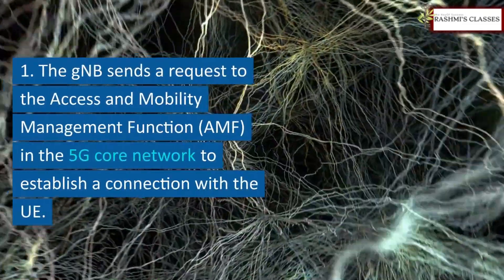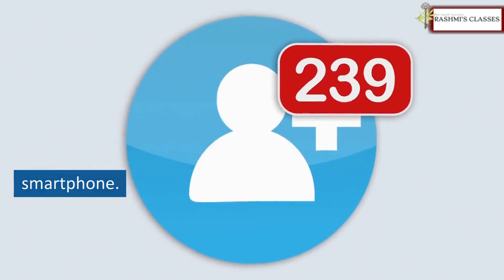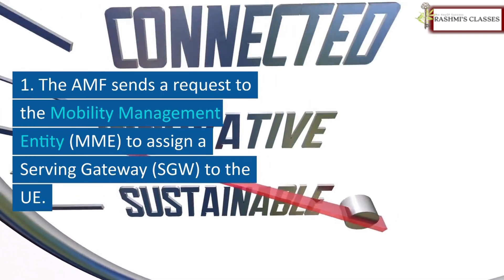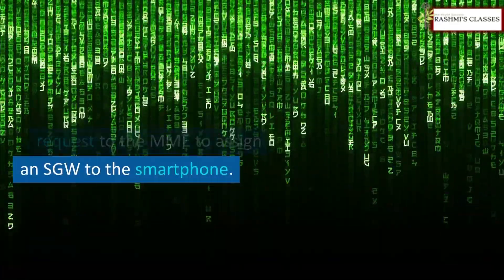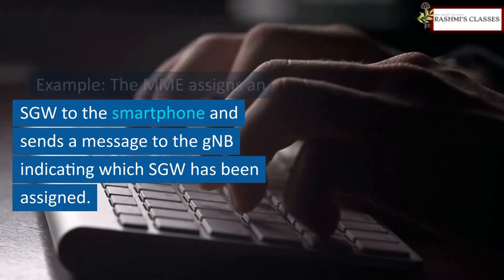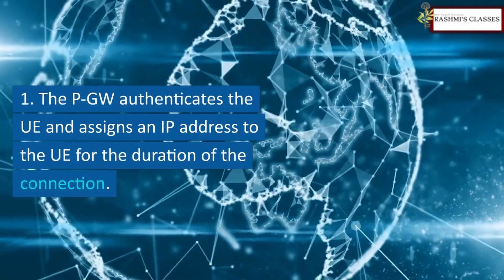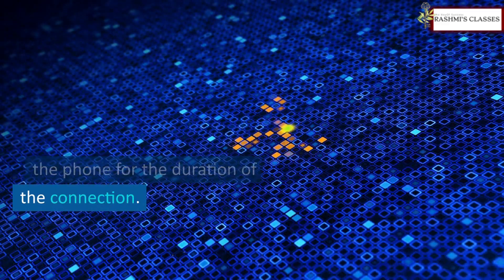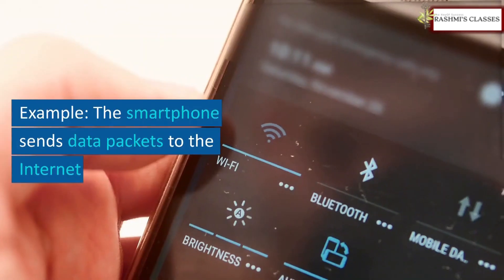Architecture for 5G System With Examples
A 5G System (5GS) consists of User Equipment (UE), 5G Base station (gNB), 5G and a 5G Core Network (5GC) as illustrated in following Figure 1. In 5GS architecture, the 5GC is located at heart and enables the 5G RAN to support 3GPP defined three use cases, i.e. Enhanced Mobile Broadband (eMBB), Ultra-Reliable Low Latency Communication (URLCC) and Massive Machine Type Communication (mMTC).
3GPP has defined 5G Core to utilize cloud virtualisation, service-based architecture (SBA) across all 5G functions and procedures, including authentication, security, session management and aggregation of traffic from end devices. The 5G core network supports the Virtualization of software functions to use NFVI in design 5G Networks, including MEC infrastructure. The new architecture has adopted separation of user plane and control plane functions, which enables independent scaling of the control and user plane functions, e.g. a Mobile Network Operator (MNO) can add more user plane functions without adding more control plane and vice versa depending on deployment strategies. User plane functions could be distributed geographically close to 5G RAN to minimise user plane latency, while control plane functions could be centralised to get benefits of Virtualization.

3GPP has defined ‘Reference Point Architecture’ and ‘Service Based Architecture’. In “Reference Point Architecture” the Network Elements (NEs) use point-to-point interfaces to inter-connect each other. Each point-to-point interface has specified certain signalling protocols and procedures.
In ‘Service based’ architecture, the set of Network Elements (NEs) are replaced with a set of Network Functions (NFs). Each Network Function can provide services to other Network Functions, i.e. each Network Function is a service provider. The point-to-point interfaces are replaced by a common bus which inter-connects all Network Functions. The services are specified for the Network Function providing them, instead of each pair providing and consuming Network.